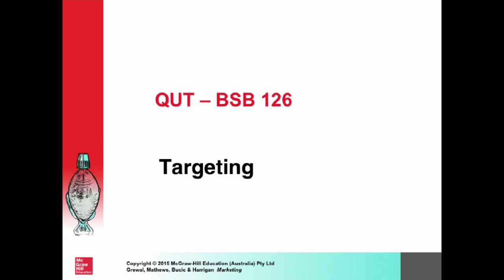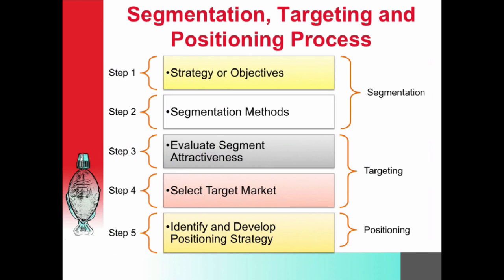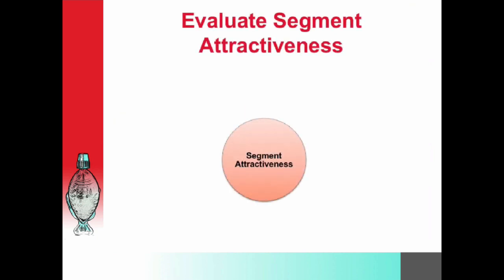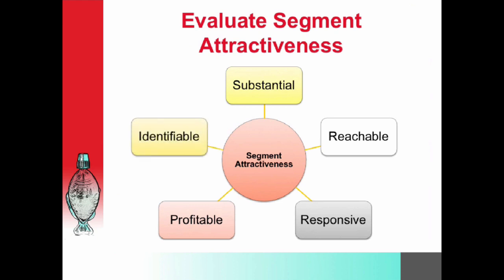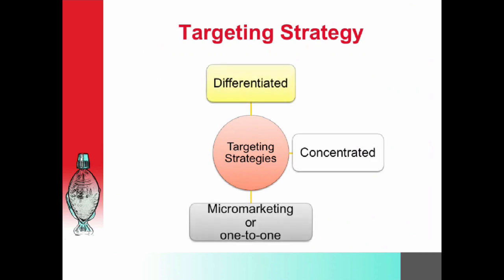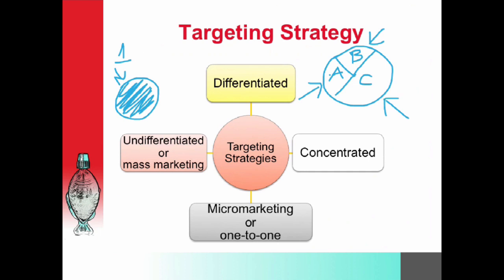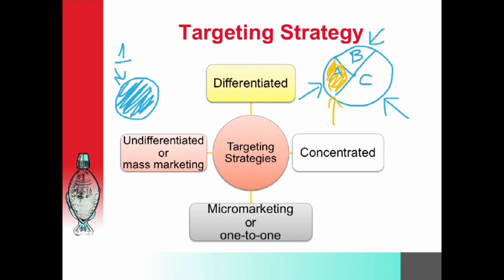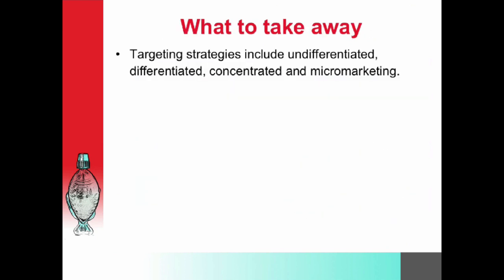BSB126 Marketing - Chapter 6 (Part 2)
Targeting.
A/Prof. Larry Neale, QUT Business School.